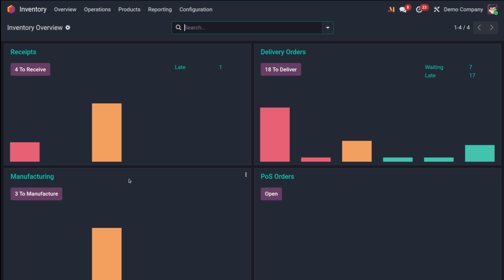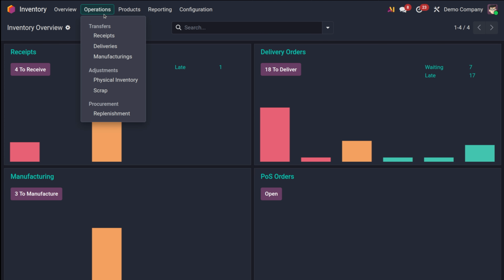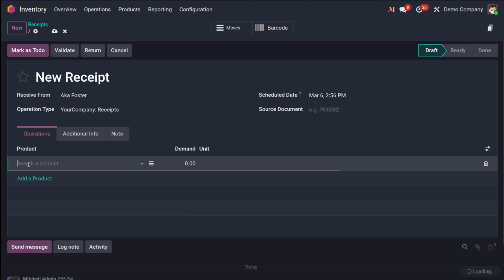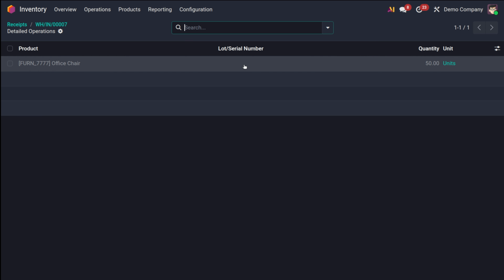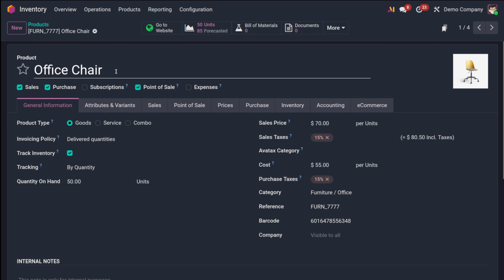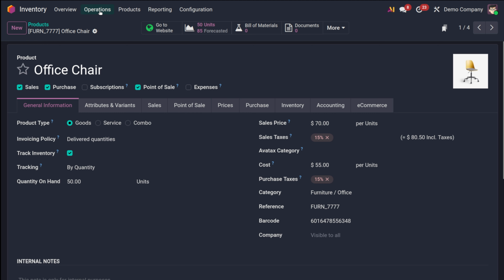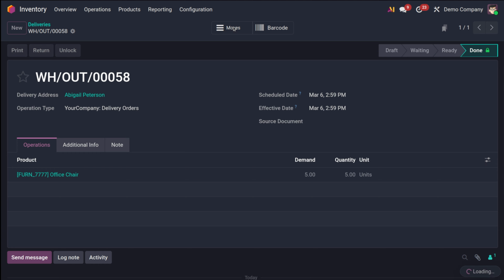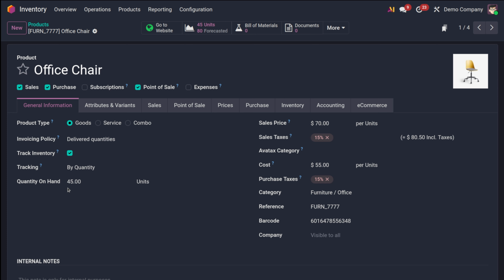Inventory Workflow In Odoo 19 | Odoo19 Inventory | Odoo 19 Features | Odoo 19 Functional Tutorials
Mastering your supply chain starts with a seamless Odoo 19 Inventory workflow, the central nervous system of your business operations. In this video, we break down the complete lifecycle of a product—from the moment a Receipt is confirmed at the dock to the final Delivery Order out the door. You will learn how to navigate the updated 2026 dashboard to manage multi-step routes, trigger automated reordering rules to prevent stockouts, and use the new AI-enhanced barcode scanning for lightning-fast internal transfers. We also dive into advanced features like putaway strategies, scrap management, and real-time inventory valuations, ensuring your physical warehouse stays perfectly synced with your digital records. Whether you are handling a single retail shop or a global distribution network, this guide provides the best practices for speed, accuracy, and total stock visibility.